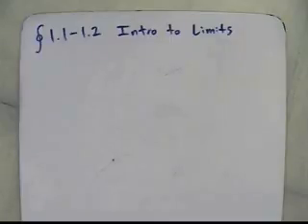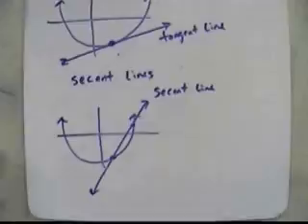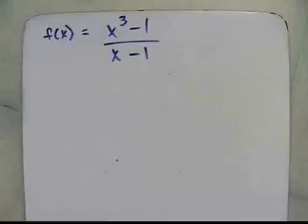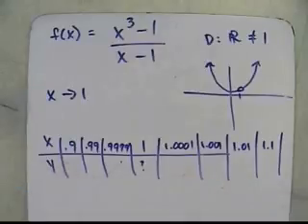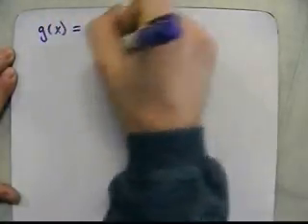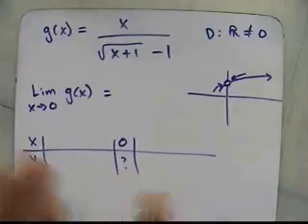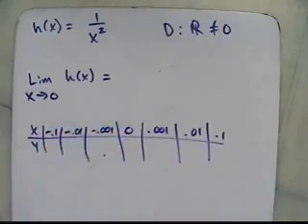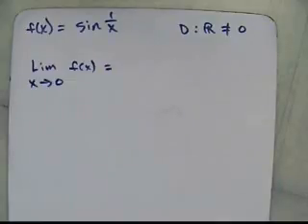1.1-1.2 Intro to Limits